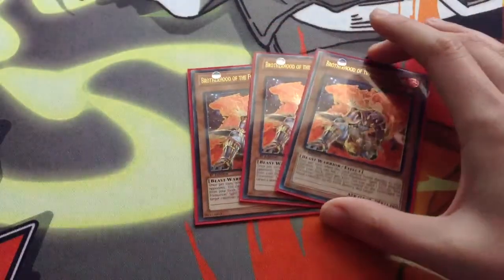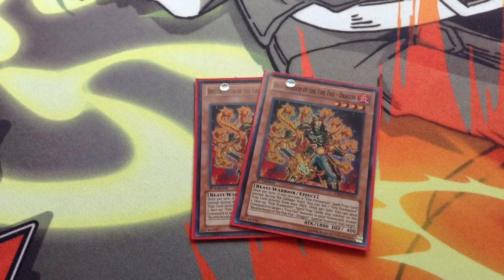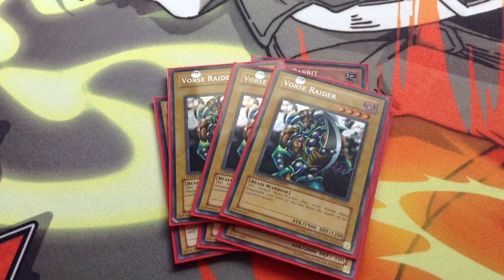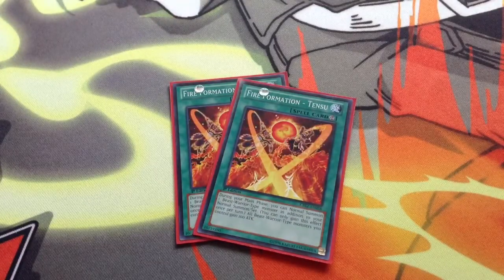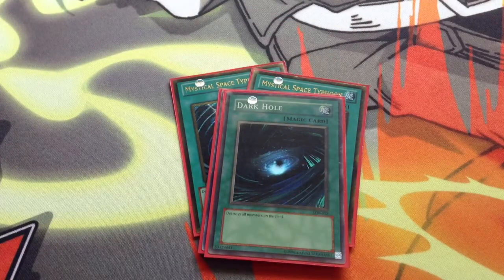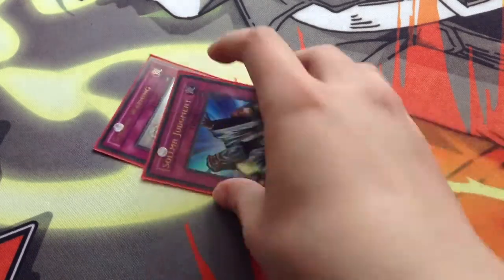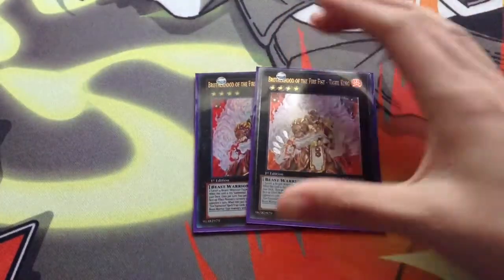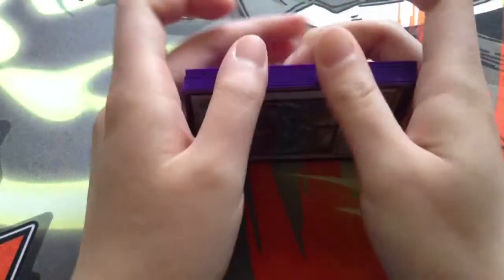Fire Fist Deck Profile March 2013 Format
Hey guys today I decided to do something new for all of you. Instead of having a usual pack opening up I wanna do something new for you guys. I hope you all enjoy the deck profile. If you haven't liked the video please do so I know that you guys wanna see more deck profiles in the future